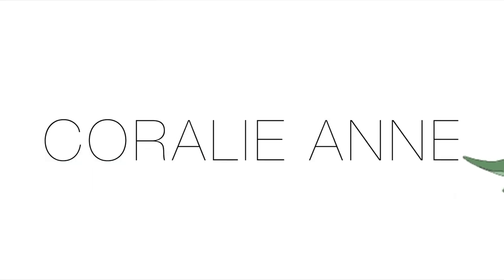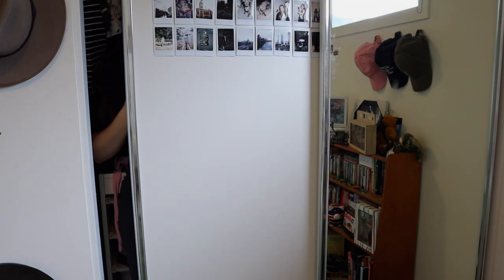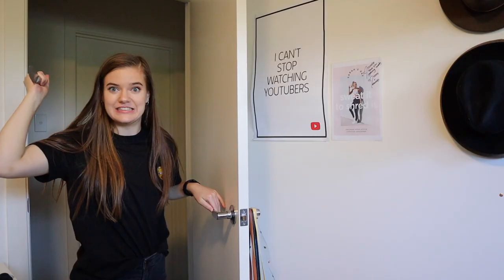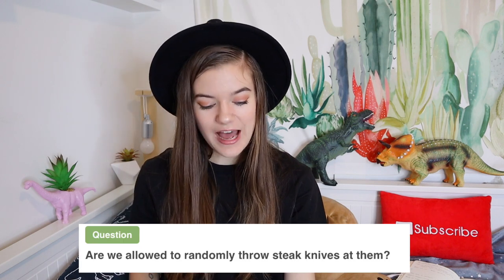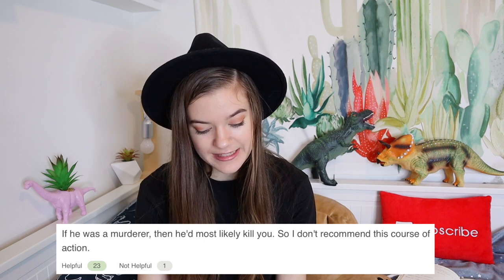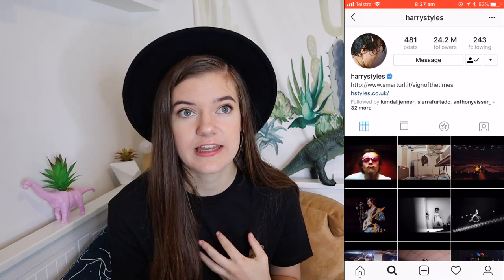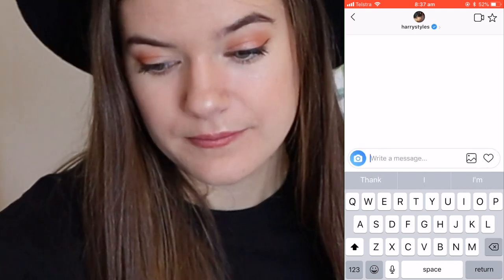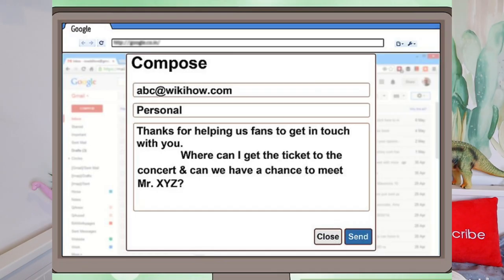How To NOT Get Murdered..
I dived back into the wonderful world of WikiHow and looked at 2 different but equally insane articles, How to hide from a murderer, and how to contact a celebrity..

I love this website..

MY DINOSAUR MERCH

My editing glasses